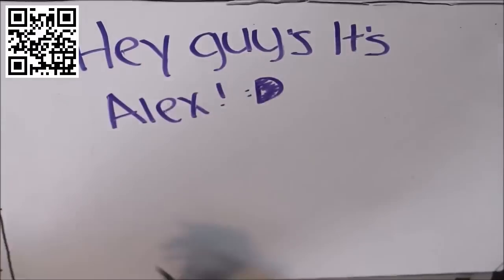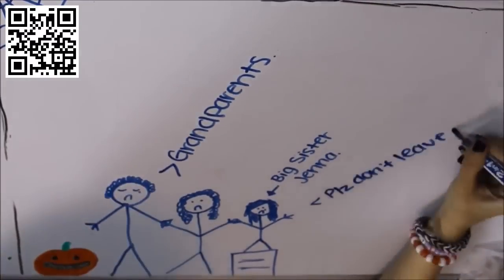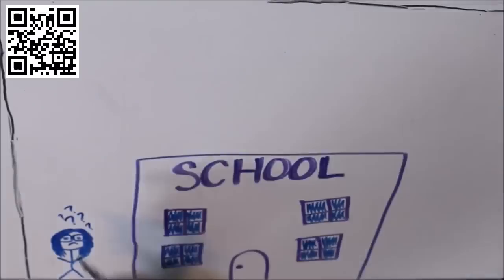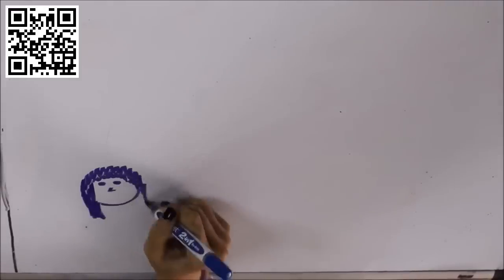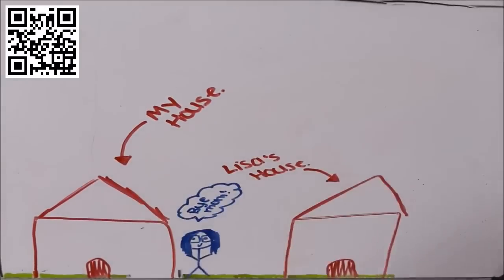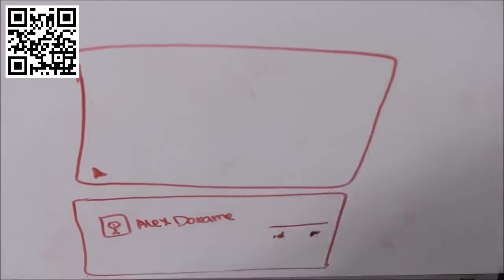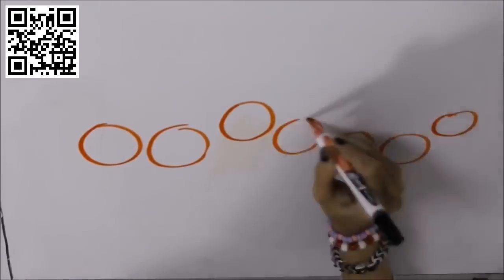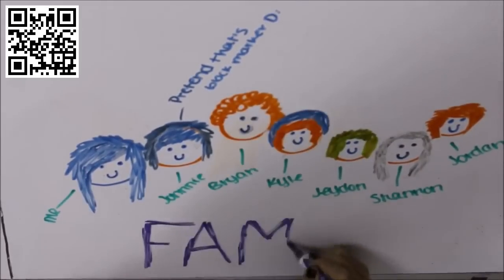Draw My Life Alex Dorame (Private My Digital Escape Video)